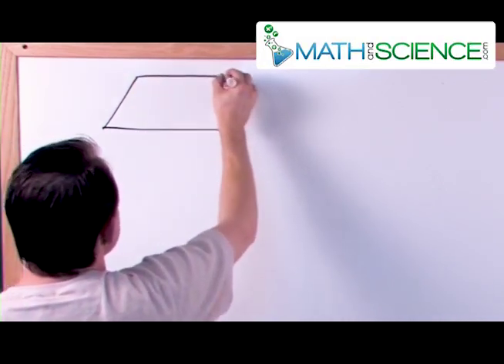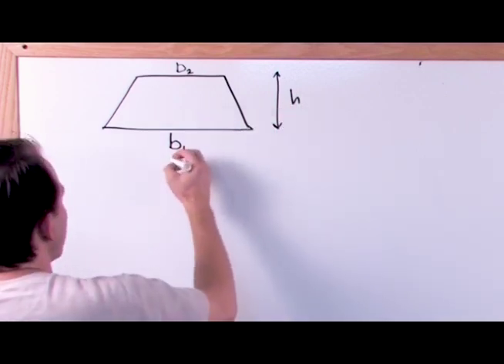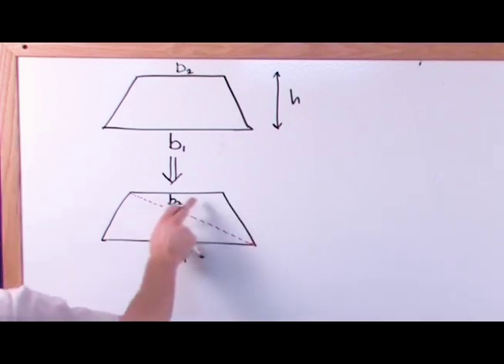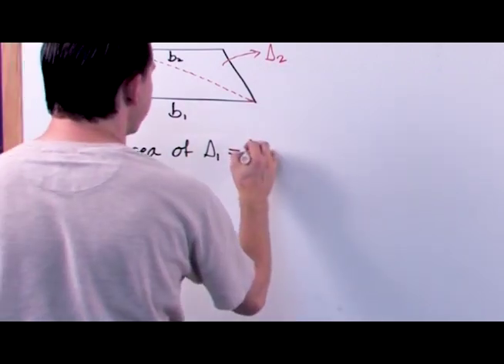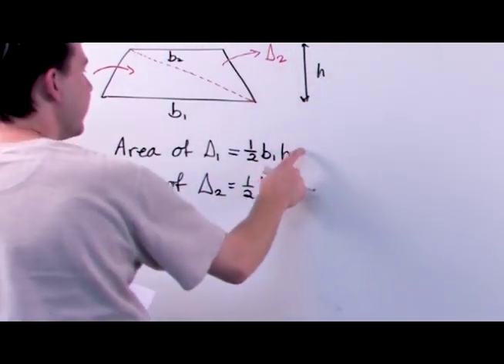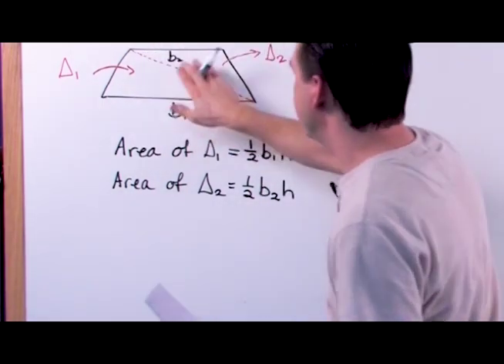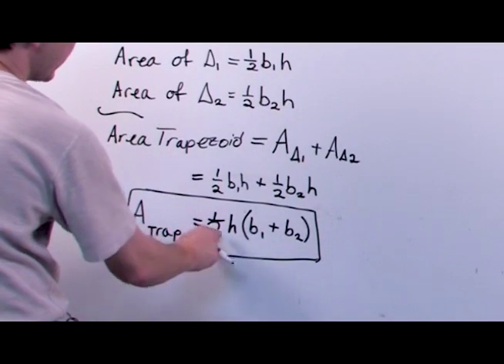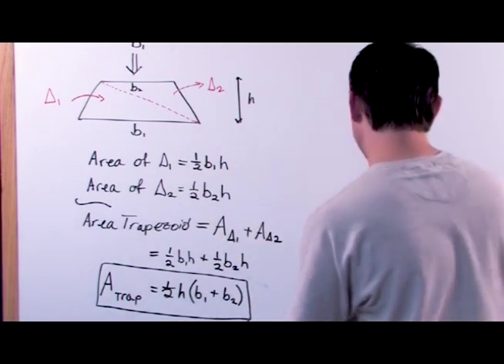Finding the Area of Trapezoids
This tutorial is specifically designed to guide viewers through the process of finding the area of trapezoids, an important topic in geometry. Ideal for students, educators, or anyone interested in enhancing their geometric understanding, this video simplifies the concept and makes it accessible to a wide audience.

The video starts with a basic introduction to trapezoids, defining what they are and identifying their key properties. We then move on to the main focus of the tutorial: the formula for calculating the area of a trapezoid. This formula involves taking the average of the two parallel sides (bases) and multiplying it by the height of the trapezoid.

Through clear explanations and practical examples, the tutorial demonstrates how to apply this formula to various types of trapezoids, including both regular and irregular shapes. Viewers will learn how to identify the necessary measurements and efficiently use the formula to calculate the area.

The video also covers common mistakes to avoid when calculating the area of trapezoids and provides tips for remembering the formula. By the end of this tutorial, viewers will have a solid understanding of how to find the area of trapezoids and be able to apply this knowledge in their coursework or real-life situations. Join us to enhance your skills in geometry and master the calculation of trapezoid areas.